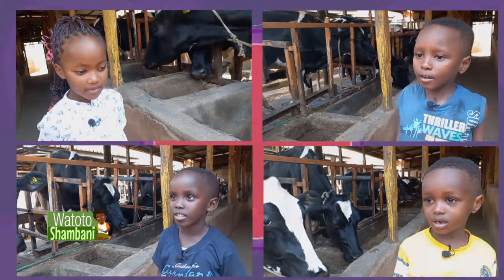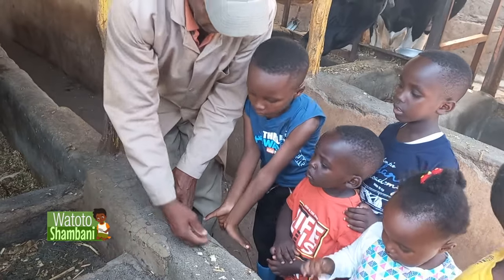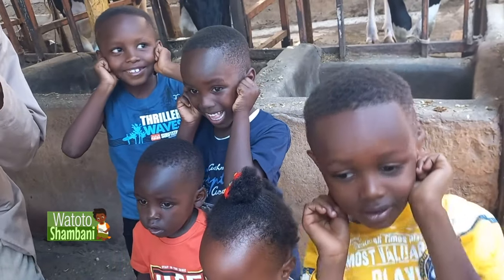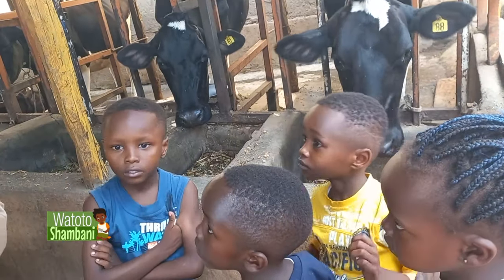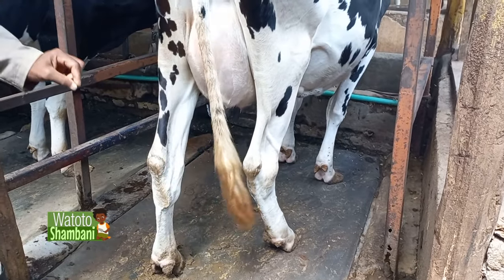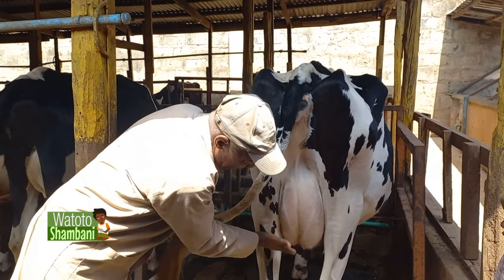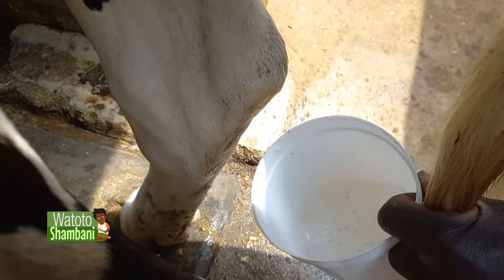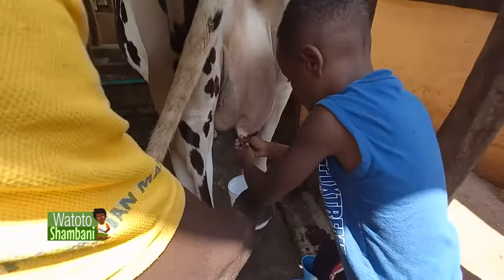Teaching children how to milk a cow - Watoto Shambani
SMS: 22071